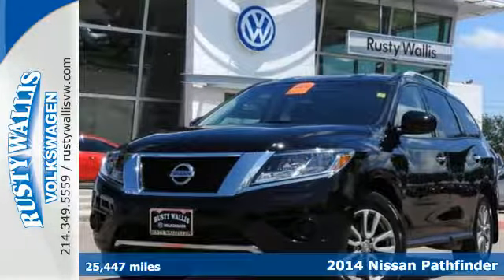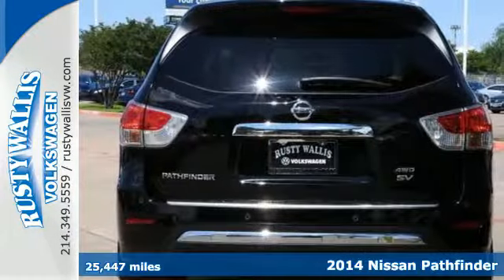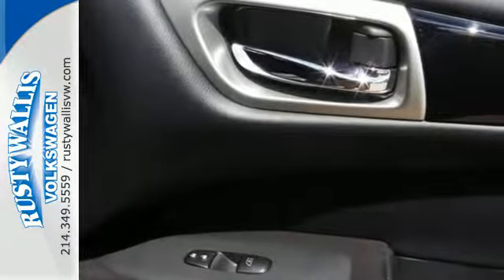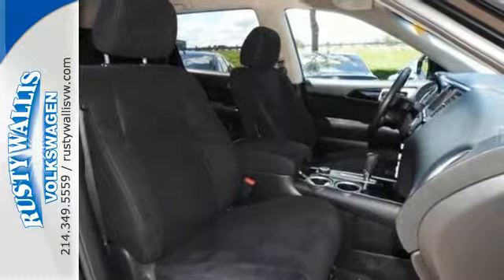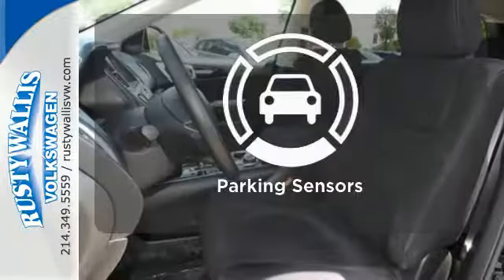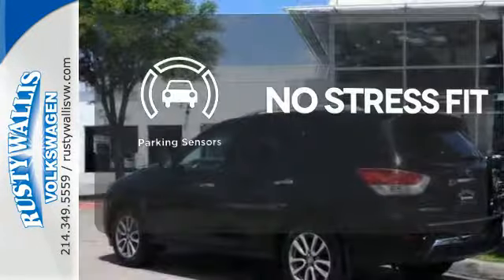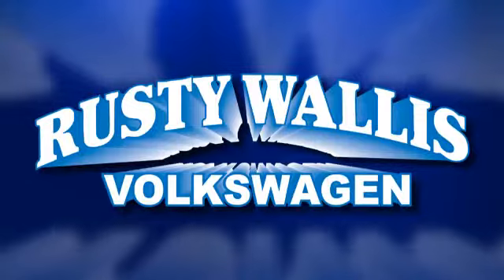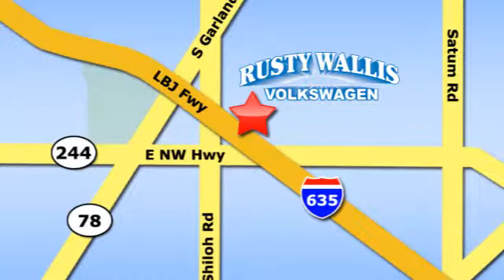Used 2014 Nissan Pathfinder Dallas TX Garland, TX P7052 - SOLD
Year: 2014
Make: Nissan
Model: Pathfinder
Trim: SV
Engine: 6 Cyl - 3.5 L
Transmission: Variable
Color: Super Black
Interior: Charcoal
Mileage: 25447
Stock #: P7052
VIN: 5N1AR2MM0EC684648
SUNROOF / MOONROOF, BLUETOOTH, RECENT OIL CHANGE, PASSED DEALER INSPECTION, and VEHICLE DETAILED. Pathfinder SV, 4D Sport Utility, 3.5L V6, CVT with Xtronic, 4WD, Super Black, Charcoal w/Cloth Seat Trim, 3rd row seats: bench, 4-Wheel Disc Brakes, 5.577 Axle Ratio, 6 Speakers, ABS brakes, Air Conditioning, Alloy wheels, AM/FM radio: SiriusXM, Automatic temperature control, Brake assist, Bumpers: body-color, CD player, Cloth Seat Trim, Driver door bin, Driver vanity mirror, Dual front impact airbags, Dual front side impact airbags, Electronic Stability Control, Four wheel independent suspension, Front anti-roll bar, Front Bucket Seats, Front Center Armrest w/Storage, Front dual zone A/C, Front reading lights, Fully automatic headlights, Illuminated entry, Leather Shift Knob, Leather steering wheel, Low tire pressure warning, MP3 decoder, Occupant sensing airbag, Outside temperature display, Overhead airbag, Overhead console, Panic alarm, Passenger door bin, Passenger vanity mirror, Power door mirrors, Power driver seat, Power steering, Power windows, Radio data system, Radio: AM/FM/RDS/MP3/1CD Audio System w/6-Speakers, Rear air conditioning, Rear anti-roll bar, Rear Parking Sensors, Rear seat center armrest, Rear window defroster, Rear window wiper, Reclining 3rd row seat, Remote keyless entry, Roof rack: rails only, Security system, Speed control, Speed-sensing steering, Speed-Sensitive Wipers, Split folding rear seat, Spoiler, Steering wheel mounted audio controls, Tachometer, Telescoping steering wheel, Tilt steering wheel, Traction control, Trip computer, and Variably intermittent wipers. You'll be hard pressed to find a better SUV than this gorgeous 2014 Nissan Pathfinder. Nissan has established itself as a name associated with quality. This Nissan Pathfinder will get you where you need to go for many years to come. This SUV is nicely equipped with features such as 3.5L V6, 3rd row seats: bench, 4D Sport Utility, 4WD, 4-Wheel Disc Brakes, 5.577 Axle Ratio, 6 Speakers, ABS brakes, Air Conditioning, Alloy wheels, AM/FM radio: SiriusXM, Automatic temperature control, BLUETOOTH, Brake assist, Bumpers: body-color, CD player, Charcoal w/Cloth Seat Trim, Cloth Seat Trim, CVT with Xtronic, Driver door bin, Driver vanity mirror, Dual front impact airbags, Dual front side impact airbags, Electronic Stability Control, Four wheel independent suspension, Front anti-roll bar, Front Bucket Seats, Front Center Armrest w/Storage, Front dual zone A/C, Front reading lights, Fully automatic headlights, Illuminated entry, Leather Shift Knob, Leather steering wheel, Low tire pressure warning, MP3 decoder, Occupant sensing airbag, Outside temperature display, Overhead airbag, Overhead console, Panic alarm, PASSED DEALER INSPECTION, Passenger door bin, Passenger vanity mirror, Pathfinder SV, Power door mirrors, Power driver seat, Power steering, Power windows, Radio data system, Radio: AM/FM/RDS/MP3/1CD Audio System w/6-Speakers, Rear air conditioning, Rear anti-roll bar, Rear Parking Sensors, Rear seat center armrest, Rear window defroster, Rear window wiper, RECENT OIL CHANGE, Reclining 3rd row seat, Remote keyless entry, Roof rack: rails only, Security system, Speed control, Speed-sensing steering, Speed-Sensitive Wipers, Split folding rear seat, Spoiler, Steering wheel mounted audio controls, SUNROOF / MOONROOF, Super Black, Tachometer, Telescoping steering wheel, Tilt steering wheel, Traction control, Trip computer, Variably intermittent wipers, and VEHICLE DETAILED.

Address:
12635 Lyndon B Johnson Freeway